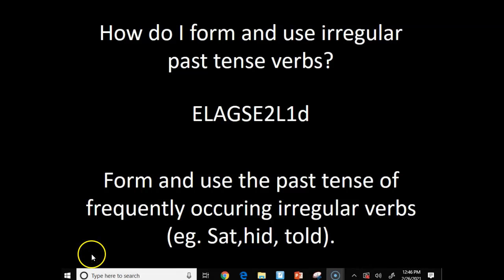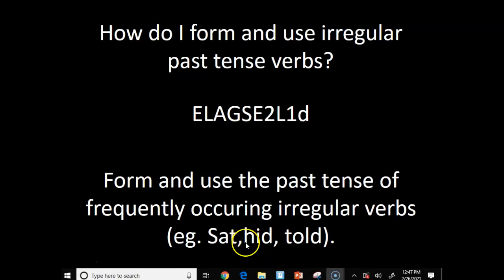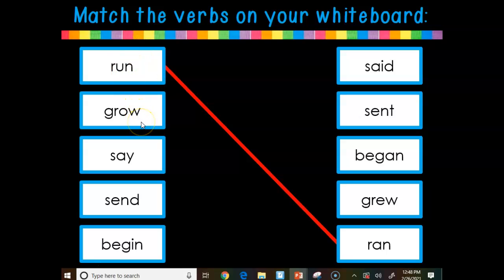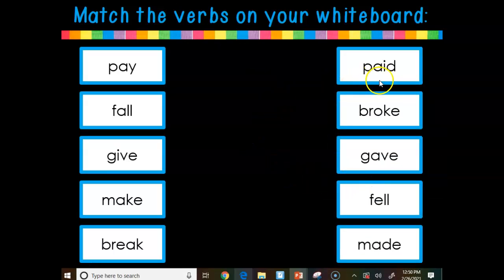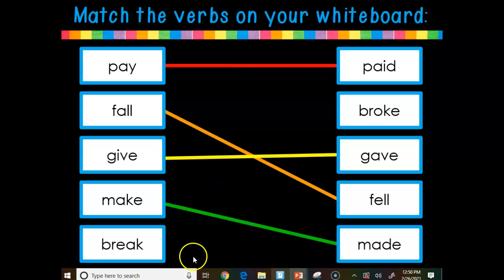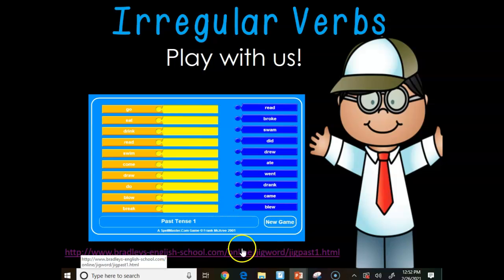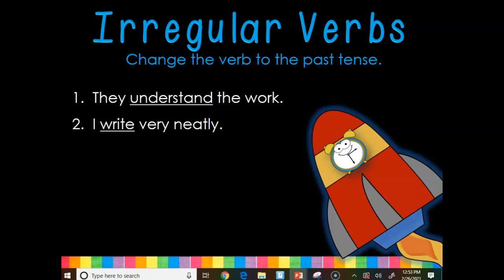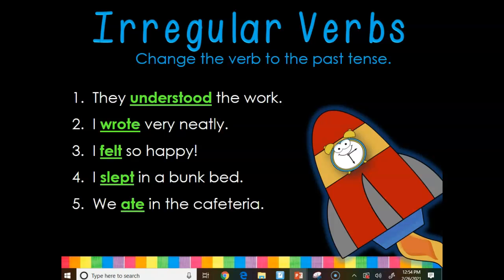Irregular Verbs Day 3